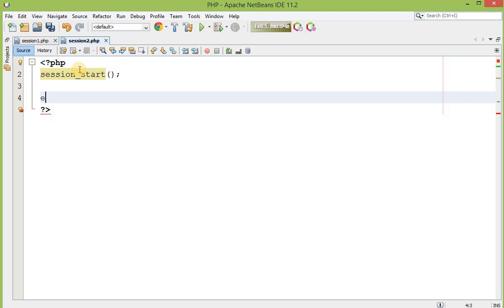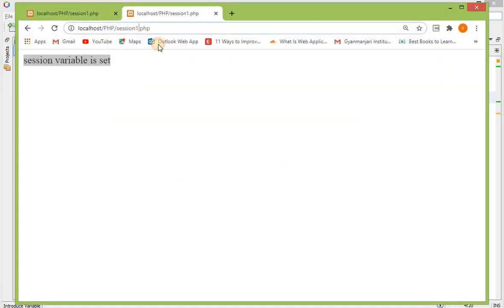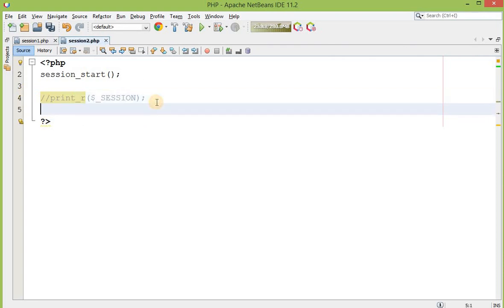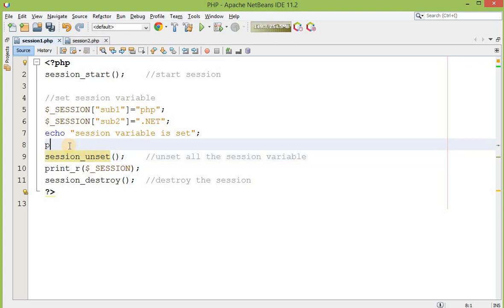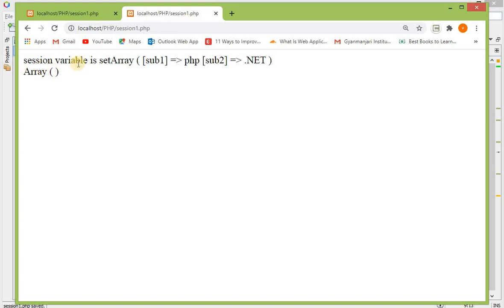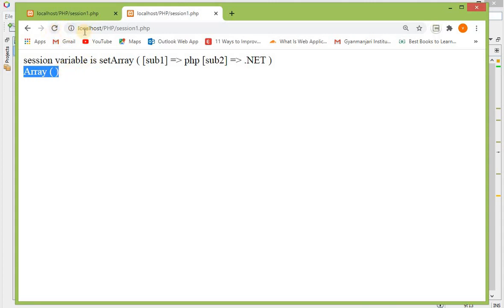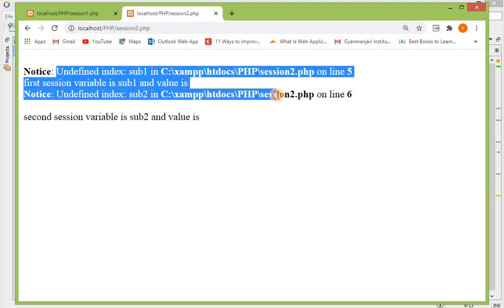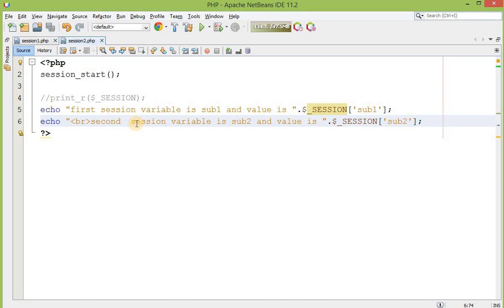19. Session tracking using $_SESSION in PHP ?